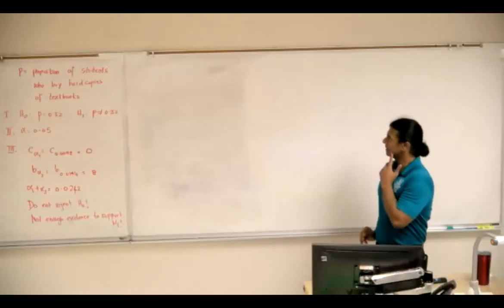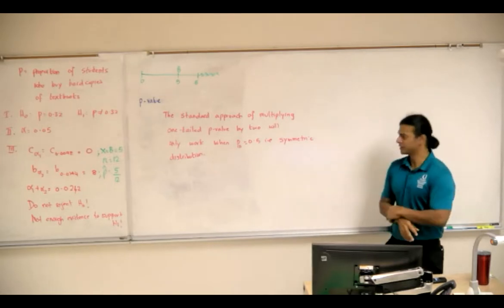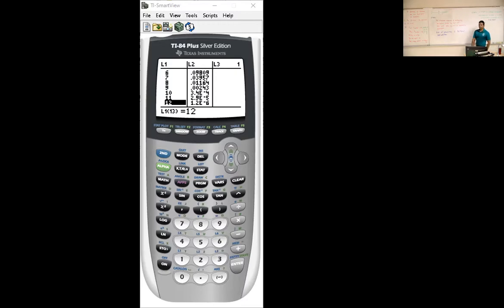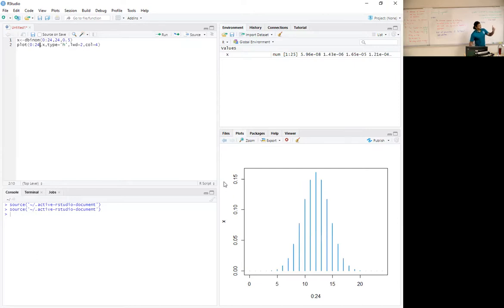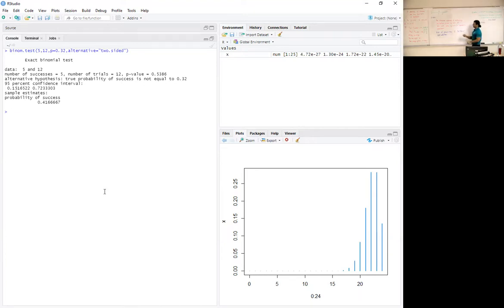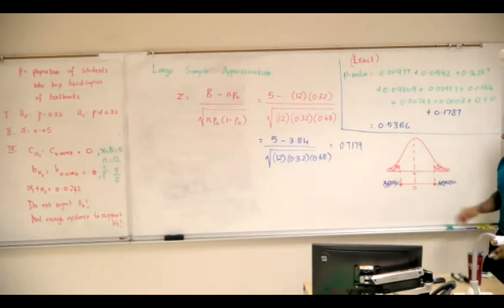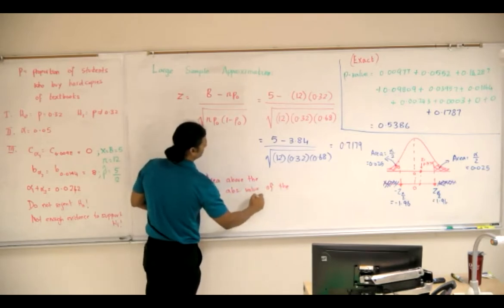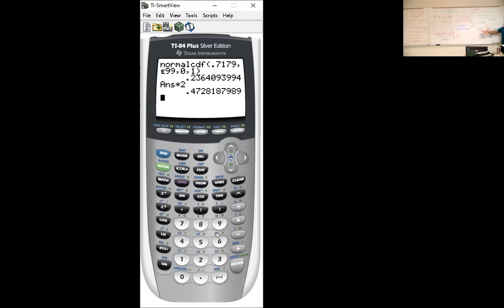Binomial Test: Two Tailed Example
An example of a two-tailed binomial test.